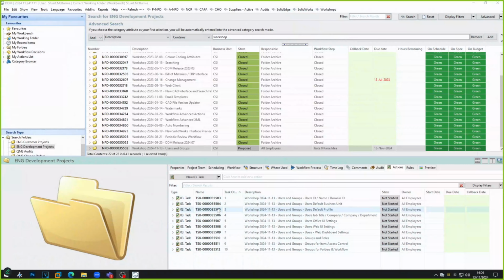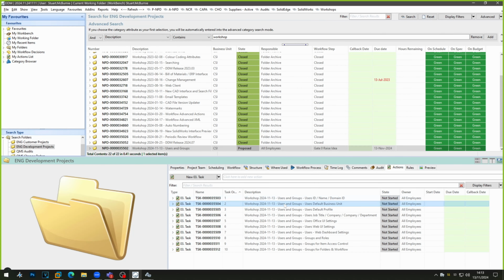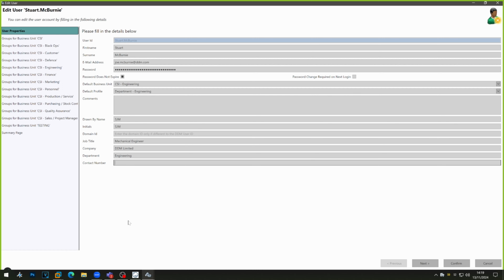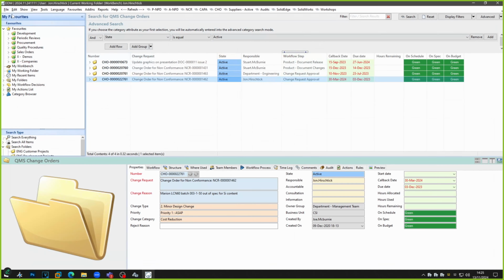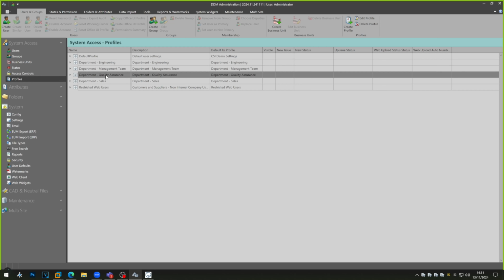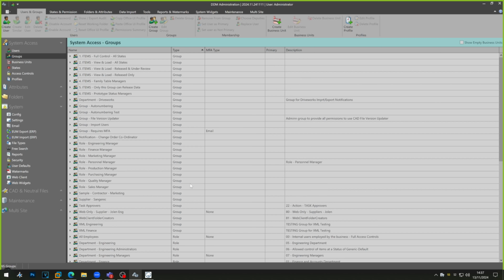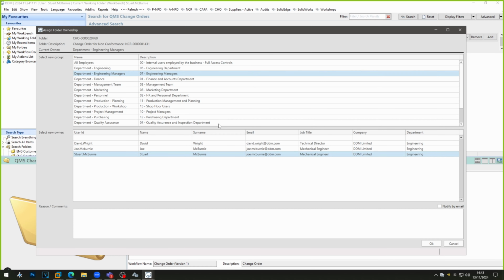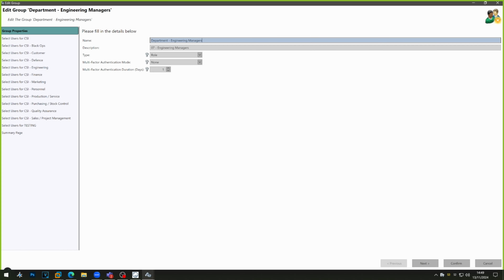DDM Focus Workshop - Groups and Access Controls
13th November 2024